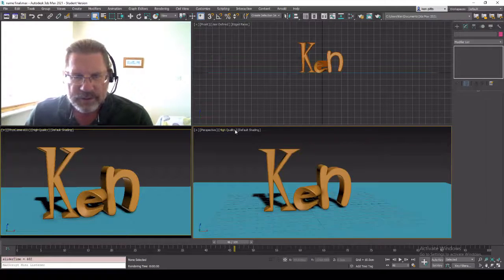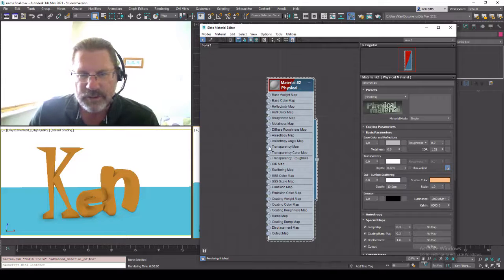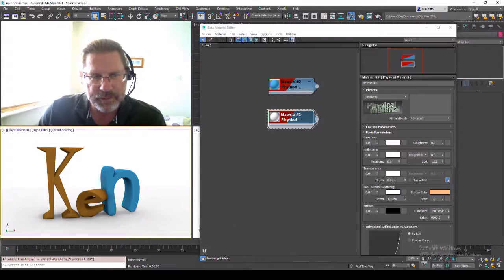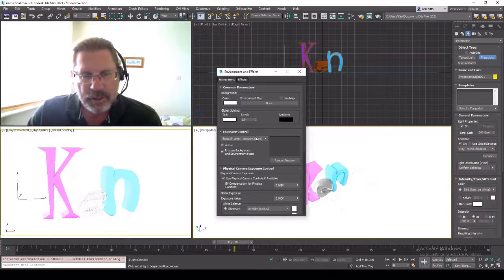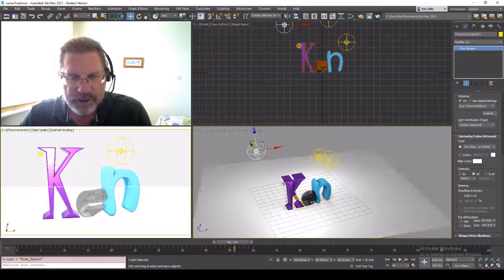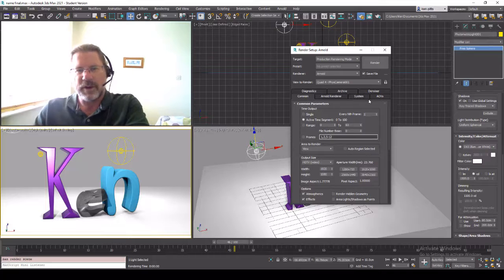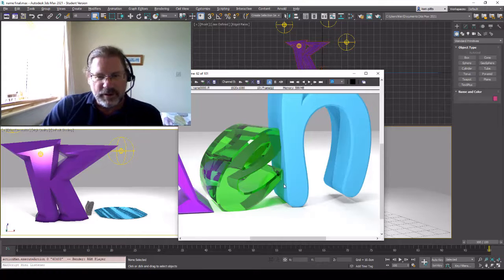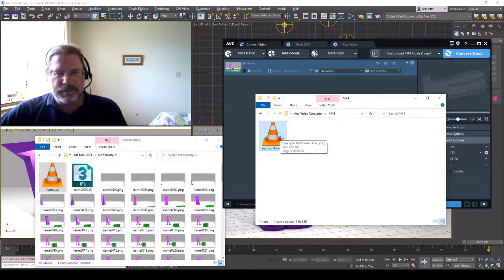FDA404 Lesson 0f 1